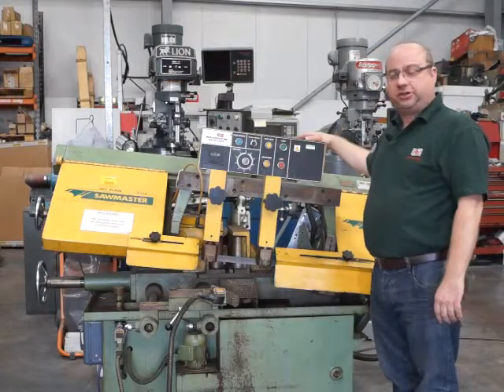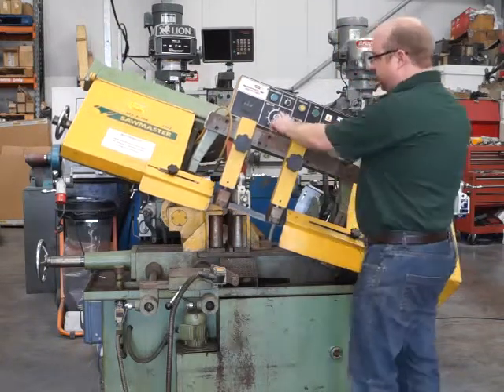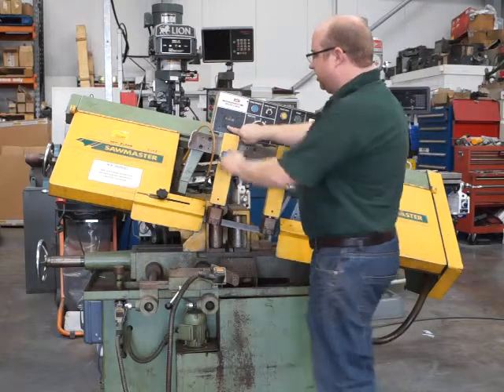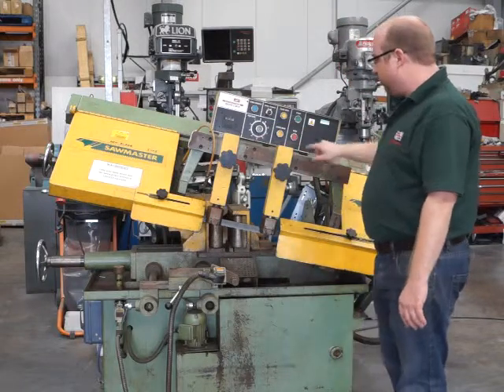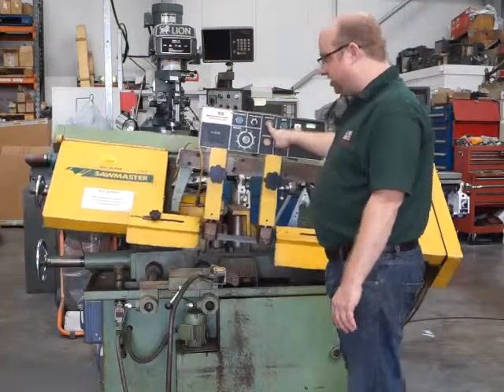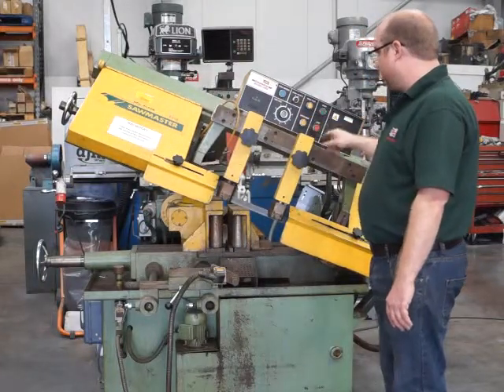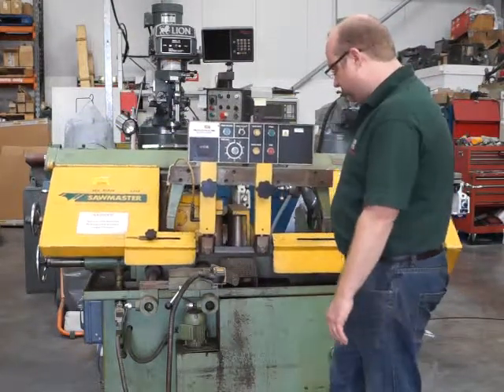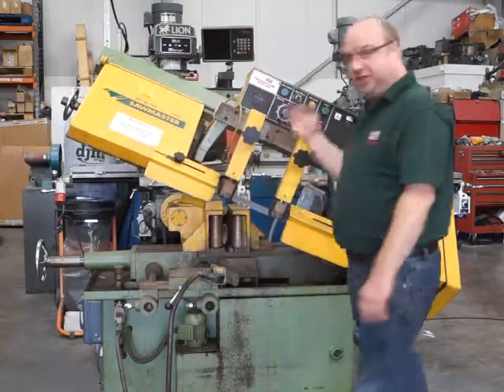Bandsaw by Qualters and Smith full Auto Bandsaw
Great condition full Auto bandsaw Available at £2450 plus vat